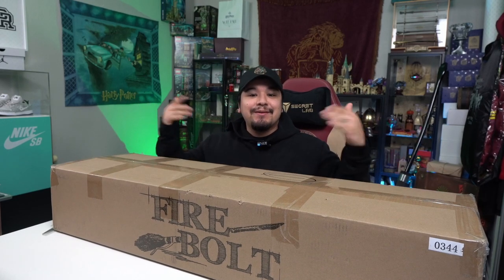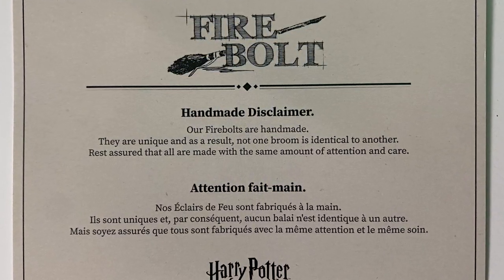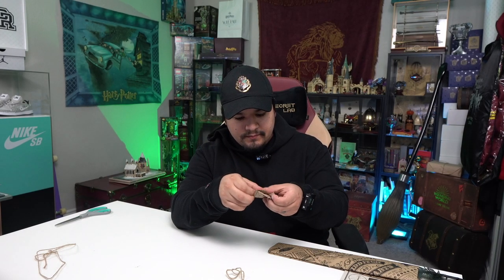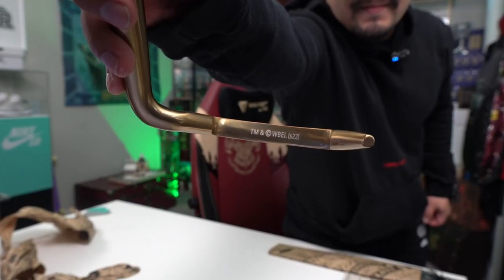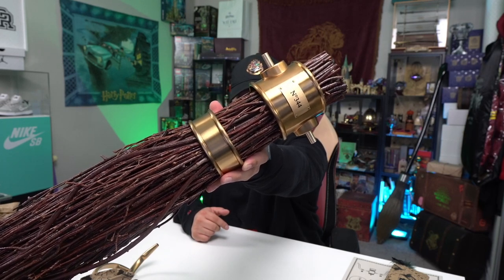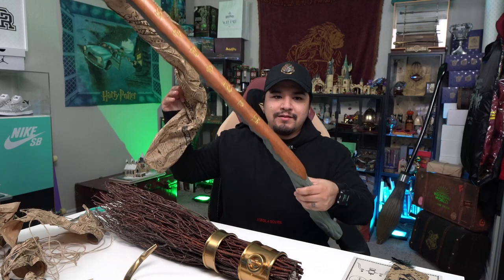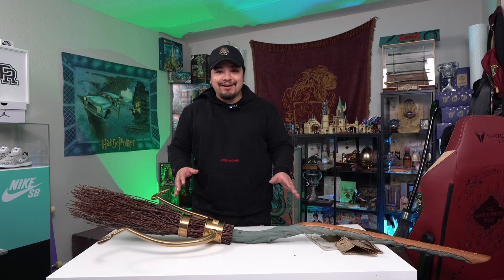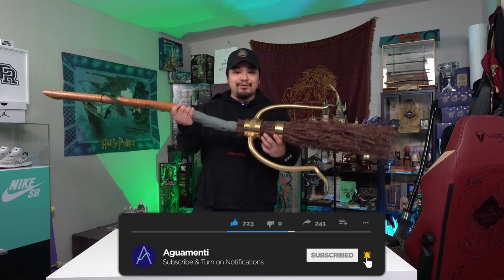I BOUGHT THE NEW FIREBOLT | Cinereplicas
Let's take a look at the Firebolt - New Edition!⚡

I recently ordered the New Firebolt from Cinereplicas this broom is made from rubber wood and bristles made from birch and rattan!

I'll unbox, build and share my thoughts, enjoy!